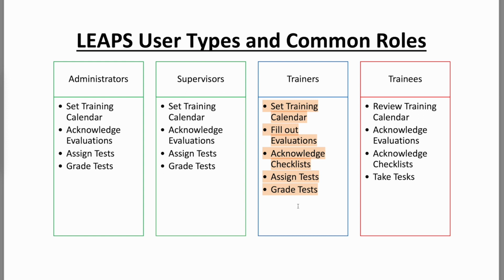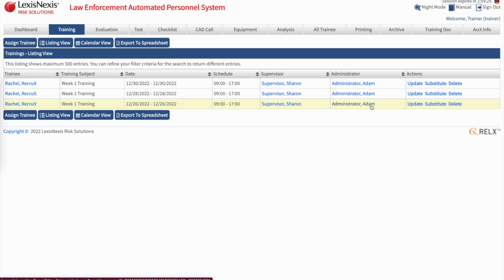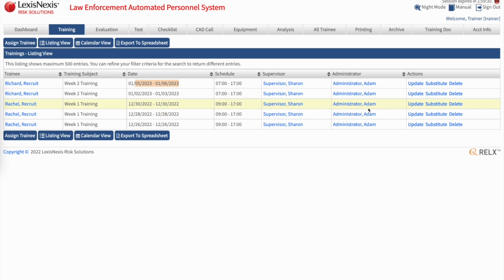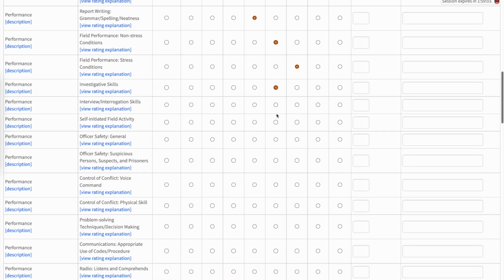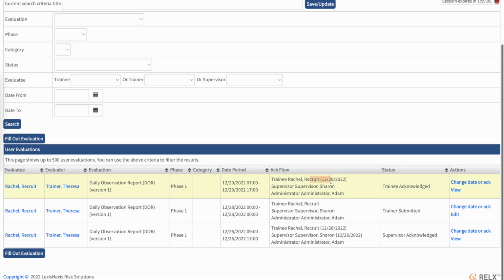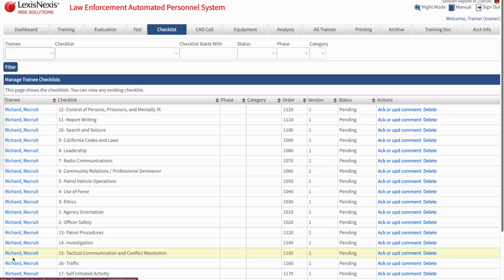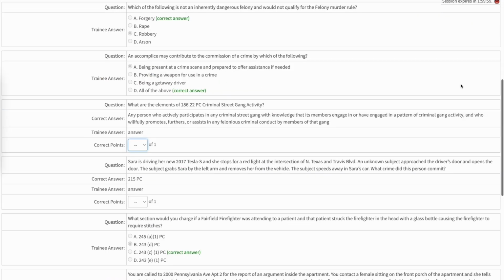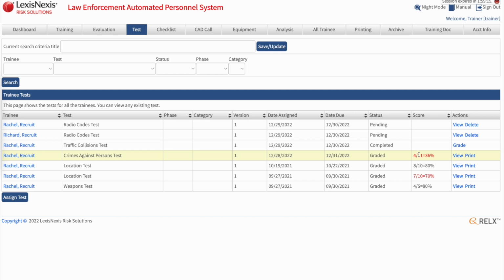LEAPS: Trainer Overview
LexisNexis Coplogic Solutions
Unofficial Tutorial